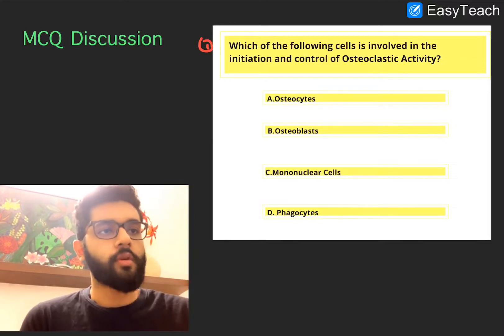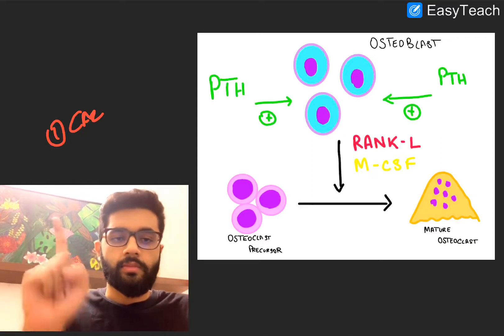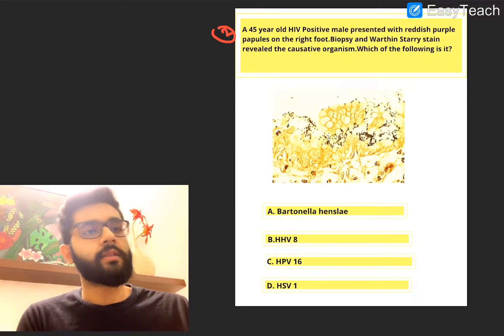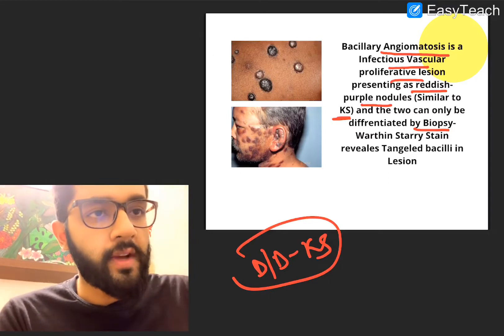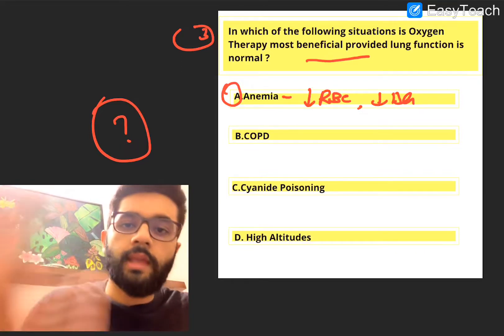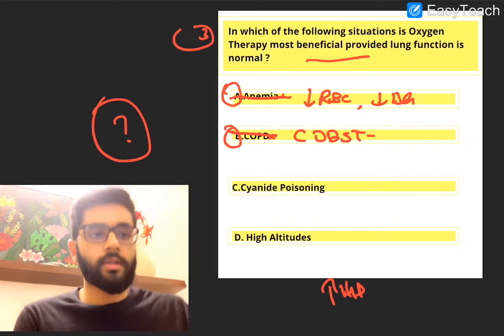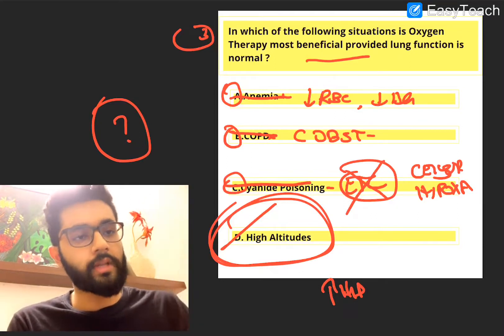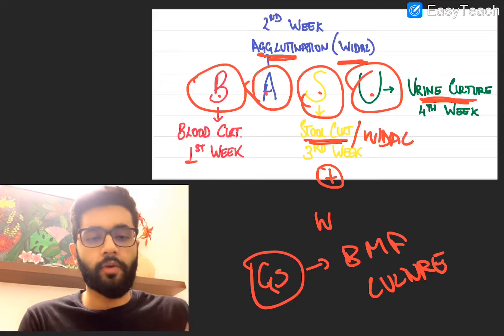NEET PG MCQ Discussion # 9 - High Yield Topics Discussed